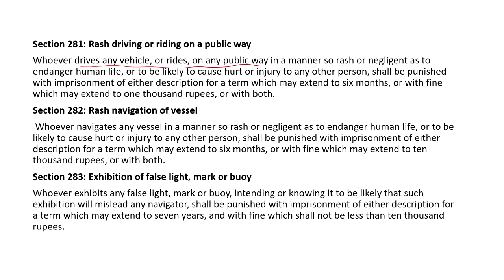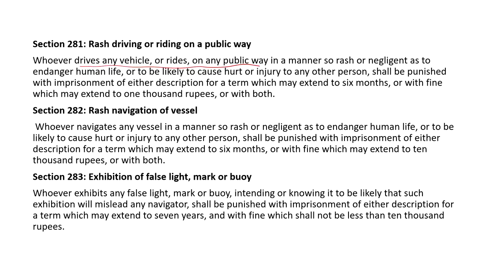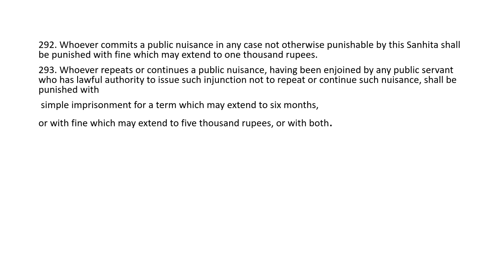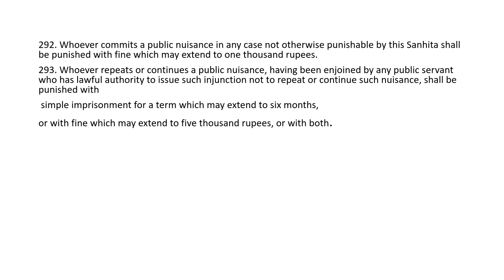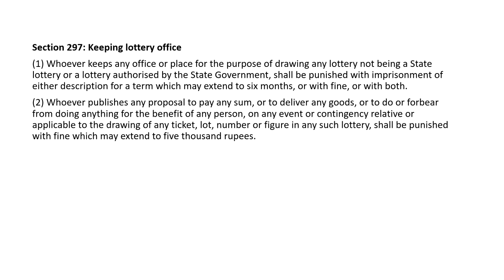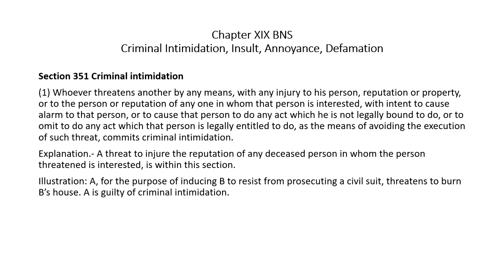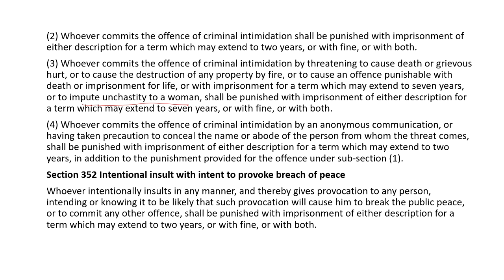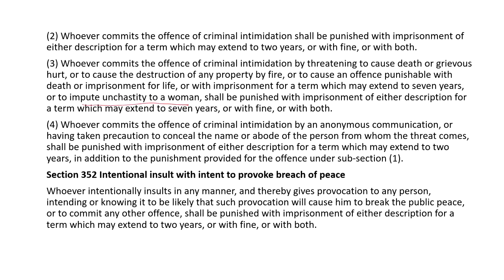Offences Affecting Public Health, Safety, Convenience, Decency and Morals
Subject : Law
Course Name : BNS 2023 - Substantive Criminal Law